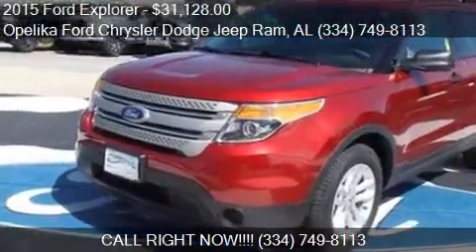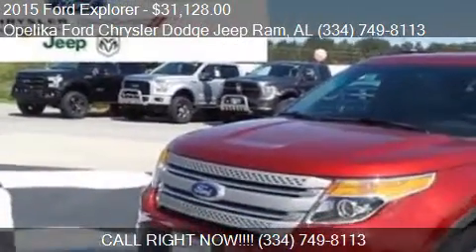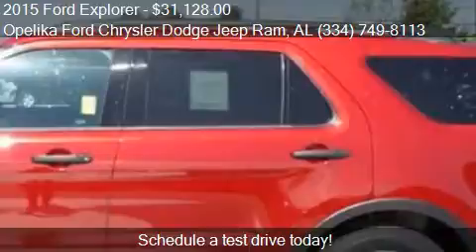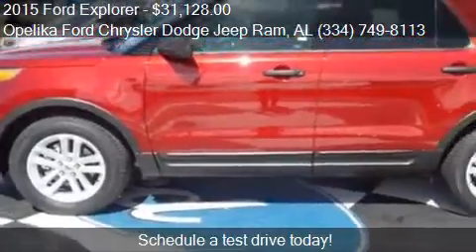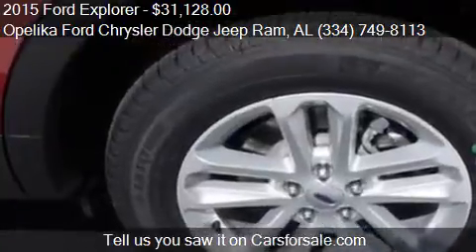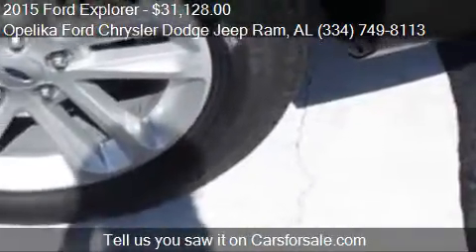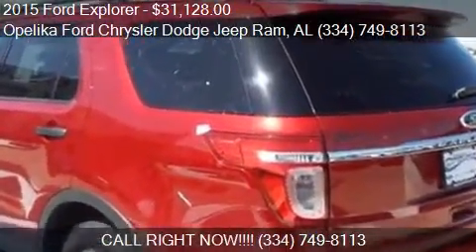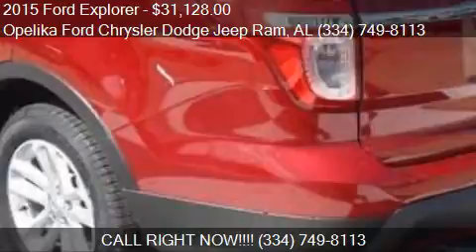2015 Ford Explorer for sale in Opelika, AL 36801 at the Opel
This 2015 Ford Explorer is for sale in Opelika, AL 36801 at Opelika Ford Chrysler Dodge Jeep Ram.
Engine: V6 3.5L V6
Transmission: Automatic 6-Speed
Color: Ruby Red Metallic Tinted Clear
Mileage: 6
Contact Opelika Ford Chrysler Dodge Jeep Ram 801 COLUMBUS PKWY Opelika, AL 36801 to test drive this 2015 Ford Explorer  today.